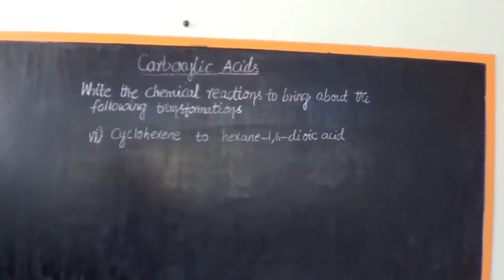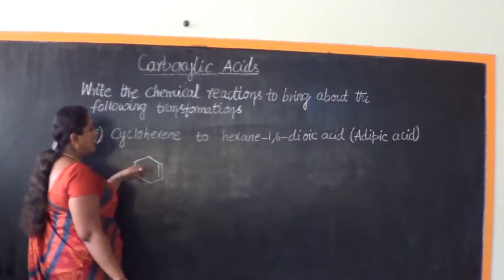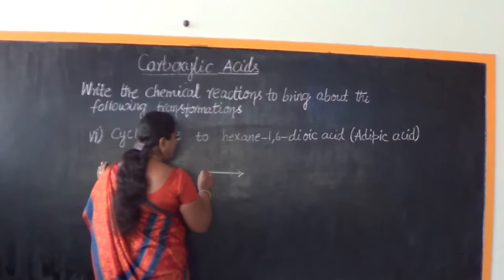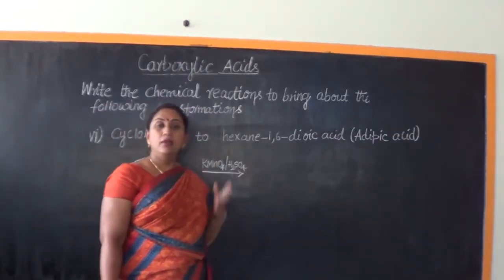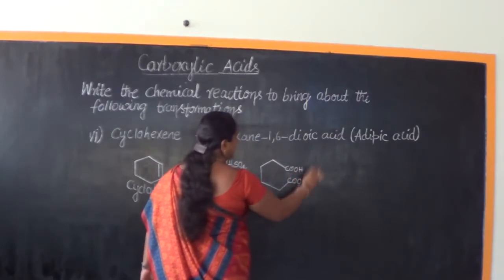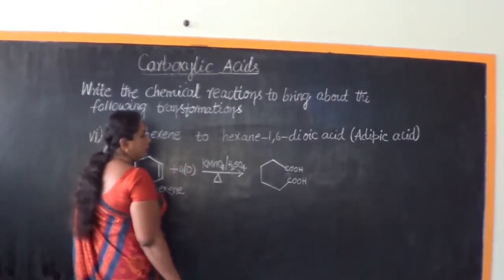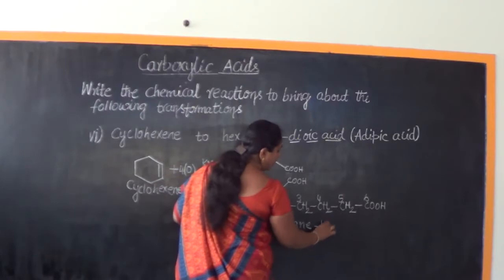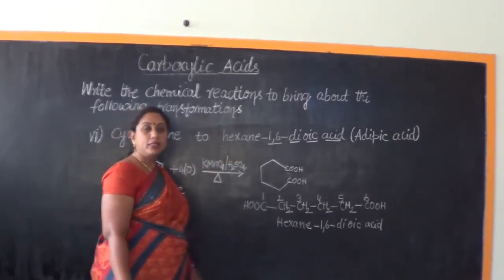Class 12/ II PUC Carboxylic Acids- 21- Conversion of cyclohexene to hexane-1,6-dioic acid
This video lesson deals in detail with the conversion of cyclohexene to hexane-1,6-dioic acid from the lesson carboxylic acids